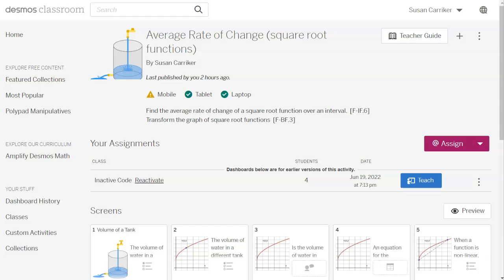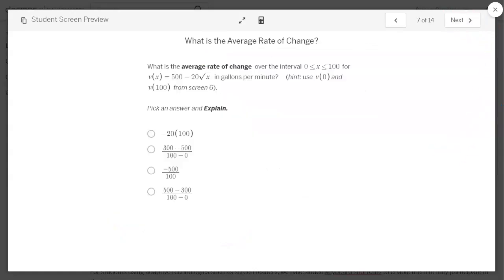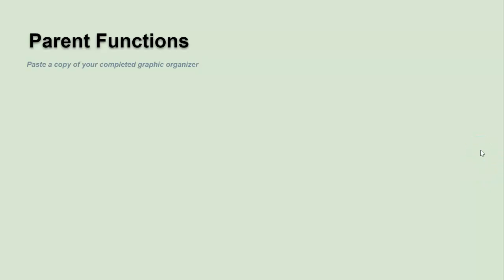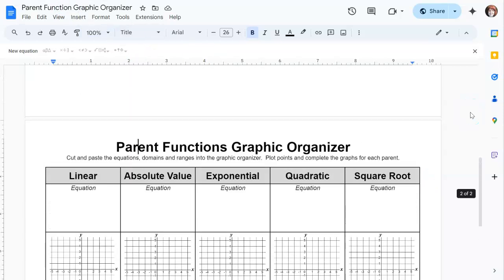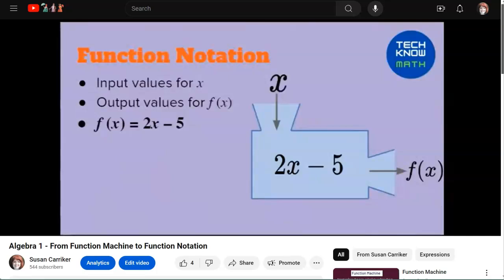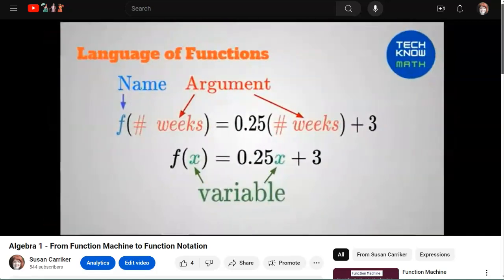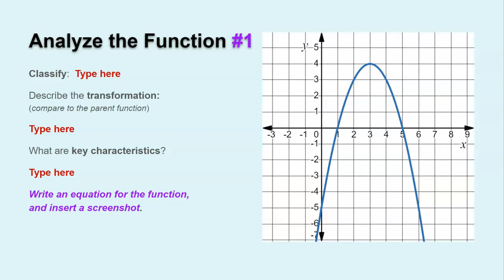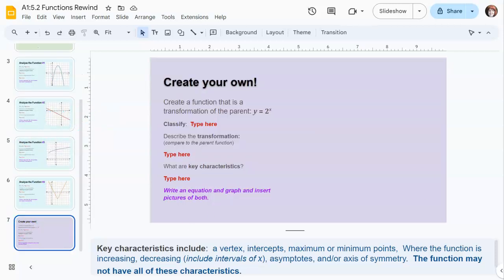Functions Rewind! Algebra 1, Lesson 5.2